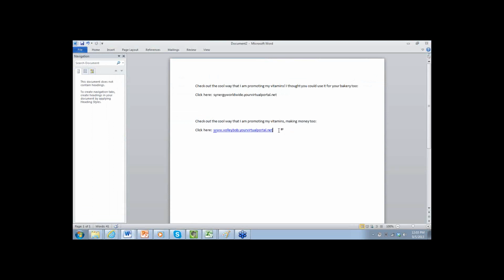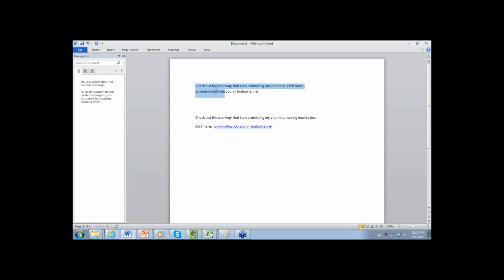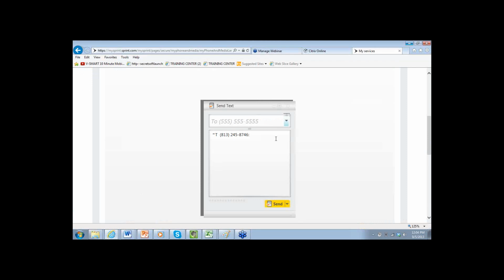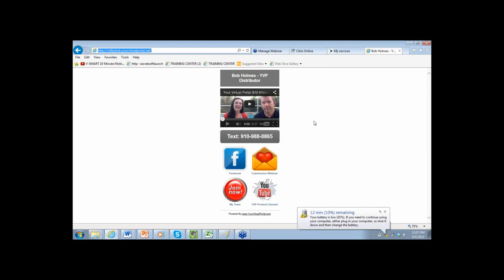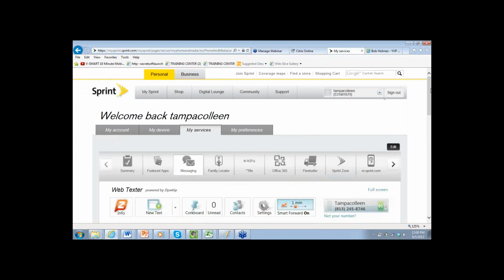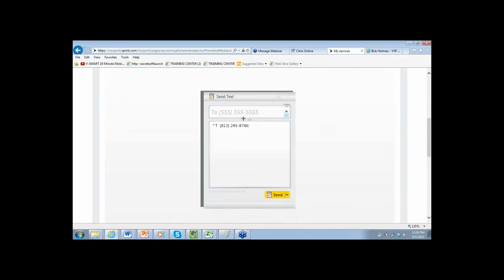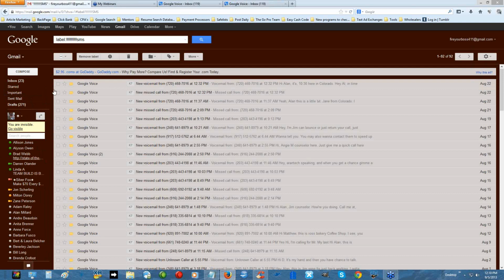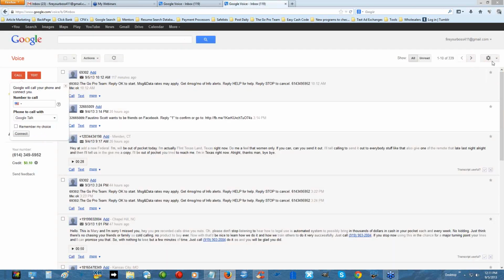2013 09 05 12 00 Backoffice Training Support V SMART Maker Tool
Text Your YVP V-SMART for Free From Your Smartphone or Google Voice